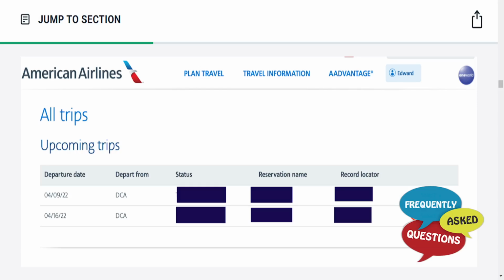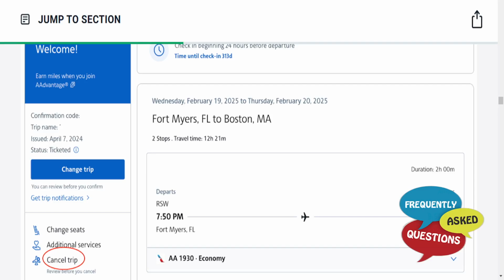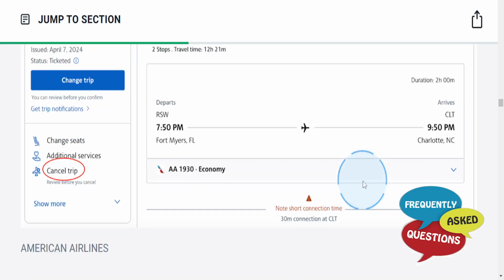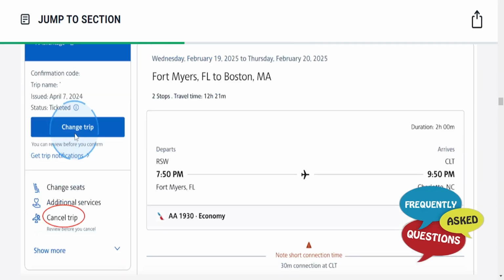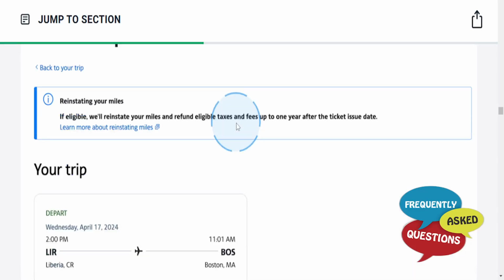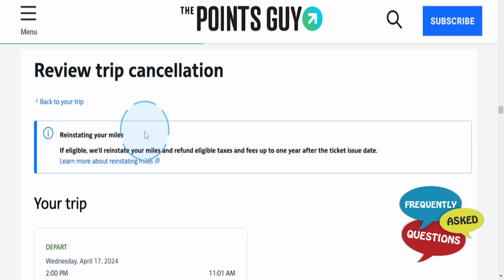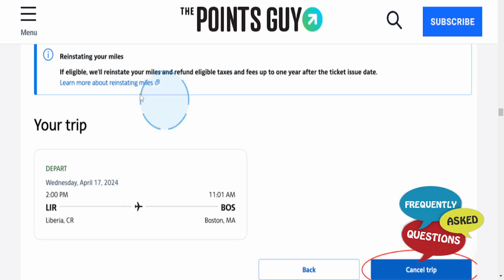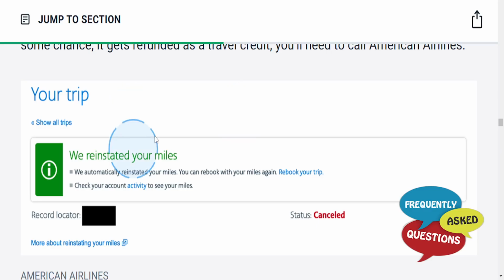HOW TO CANCEL AMERICAN AIRLINES FLIGHT WITHIN 24 HOURS (2026)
HOW TO CANCEL AMERICAN AIRLINES FLIGHT WITHIN 24 HOURS

In this video we show you HOW TO CANCEL AMERICAN AIRLINES FLIGHT WITHIN 24 HOURS. If you want to know HOW TO CANCEL AMERICAN AIRLINES FLIGHT WITHIN 24 HOURS then this is the perfect tutorial for you.